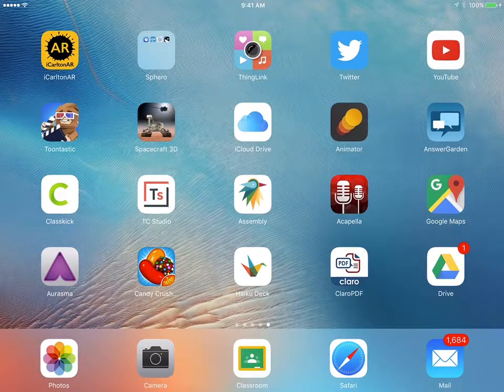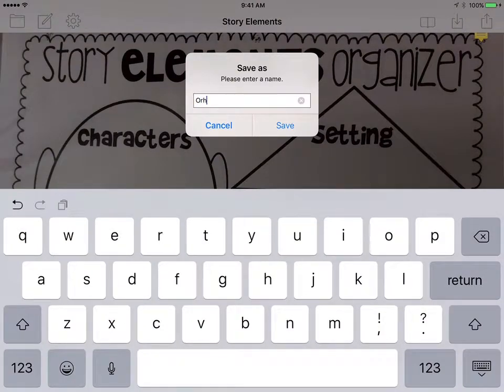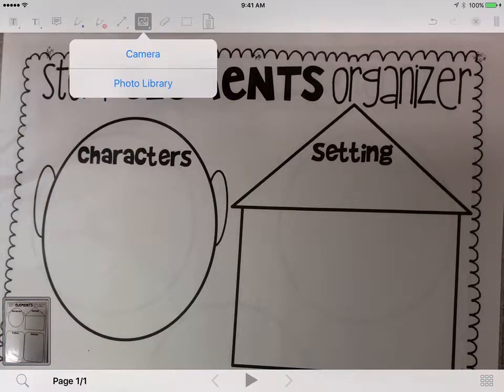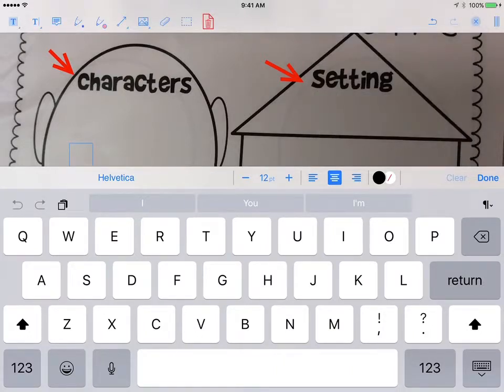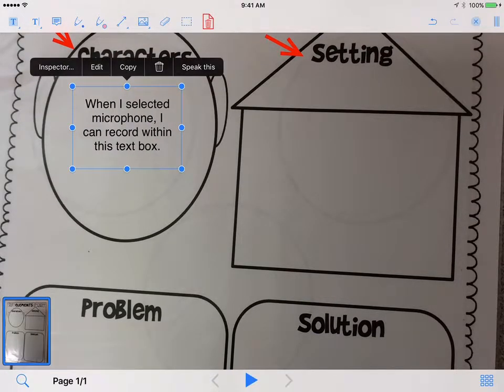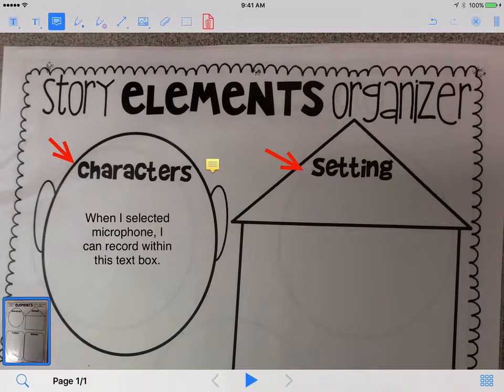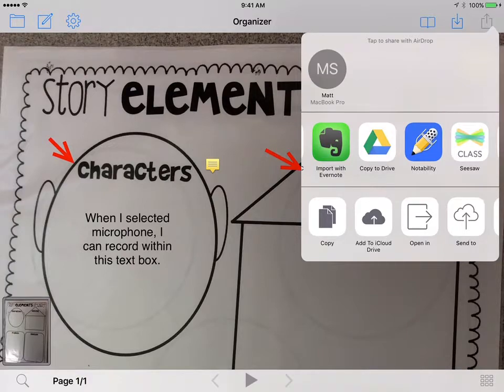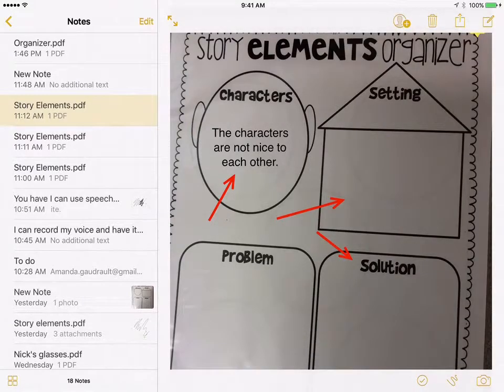Using ClaroPDF in your Classroom